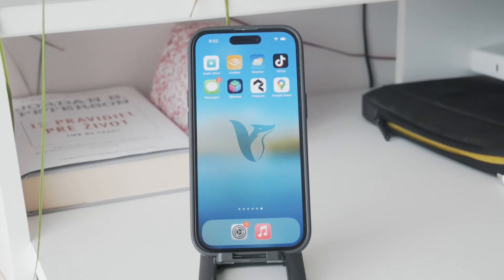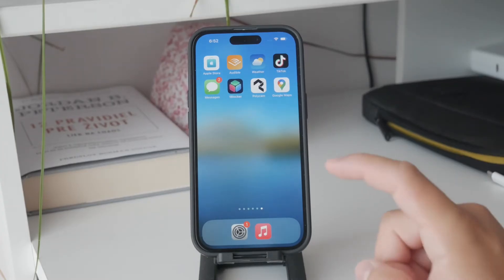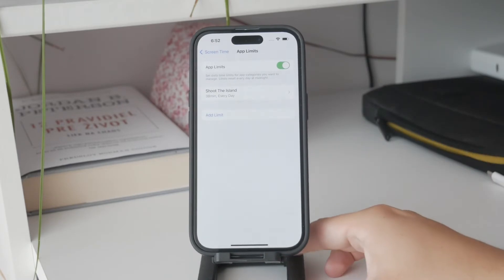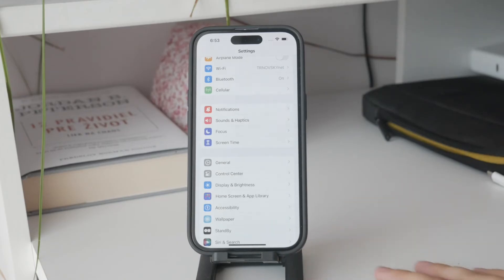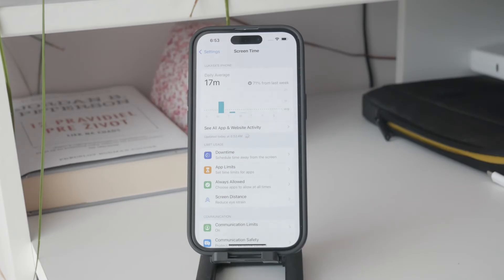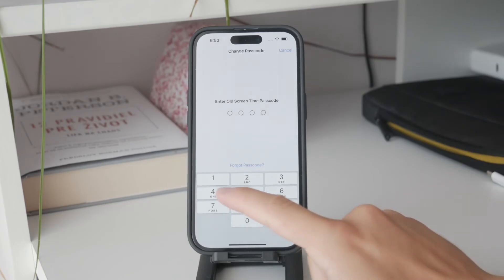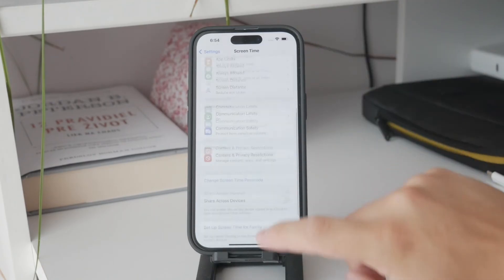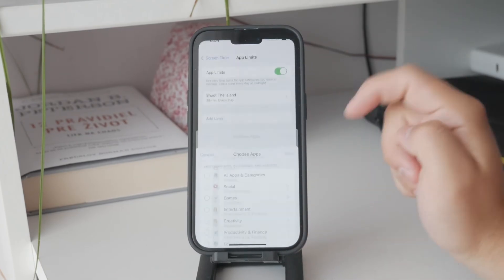How to Turn Off Ignore Limit on iPhone (tutorial)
In this video, we guide you through the steps to turn off the Ignore Limit feature on your iPhone. Learn how to manage screen time settings and remove app usage restrictions effectively. Follow our simple instructions to customize your device to suit your needs. Watch now to take full control of your iPhone’s usage limits!